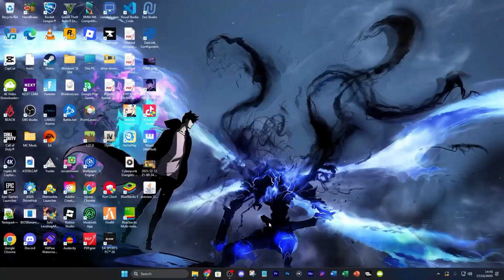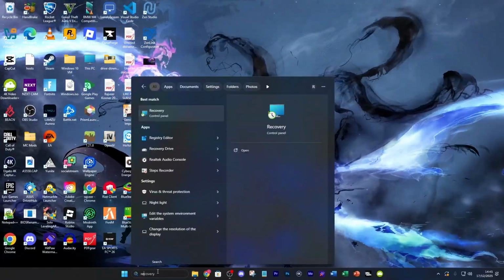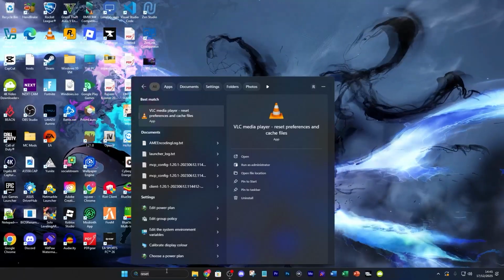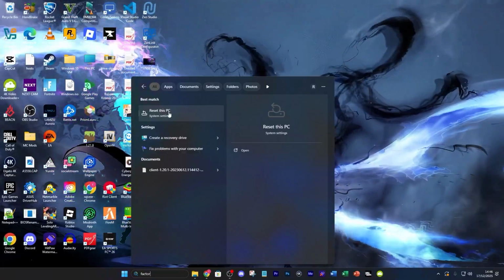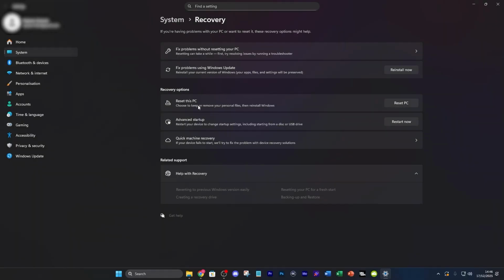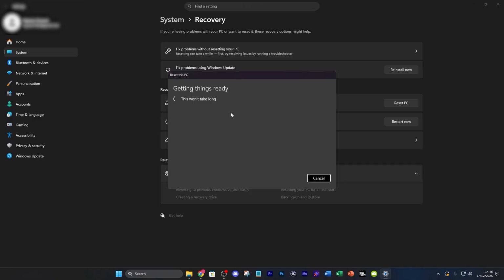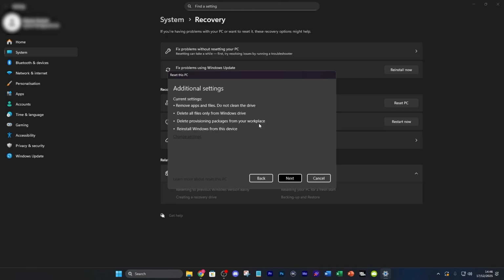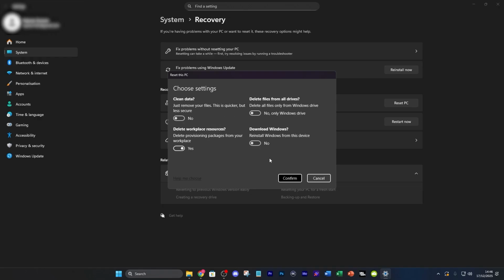How To Factory Reset PC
How To Factory Reset PC, Factory Reset PC